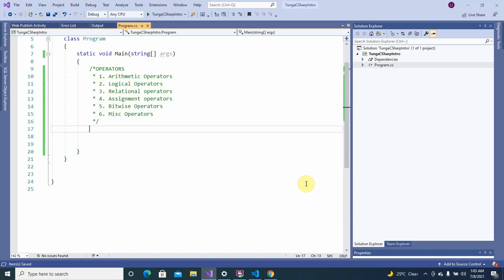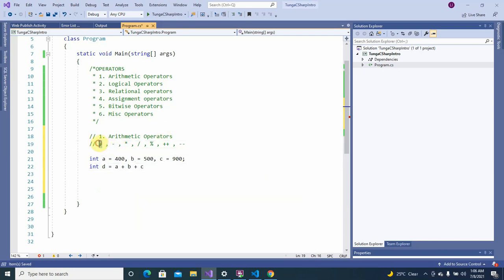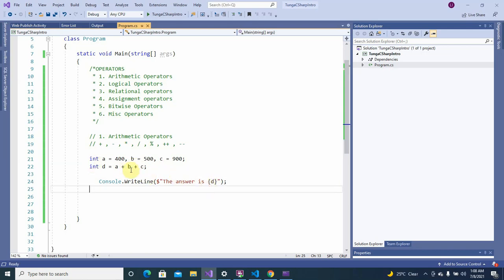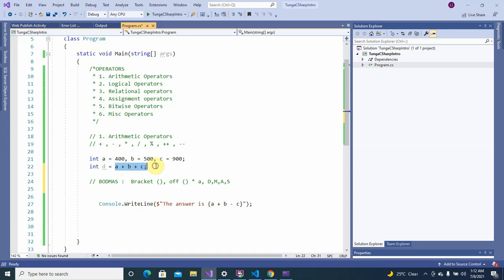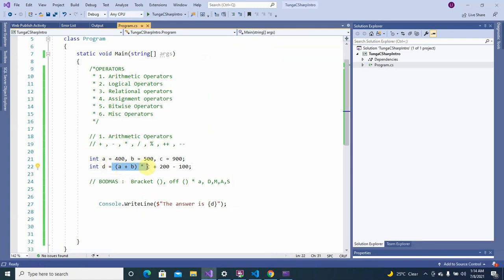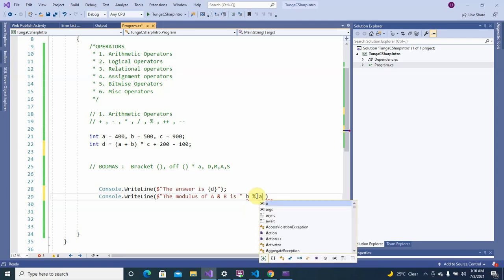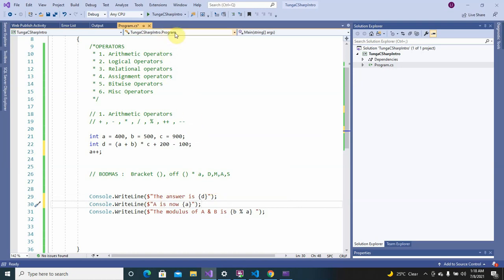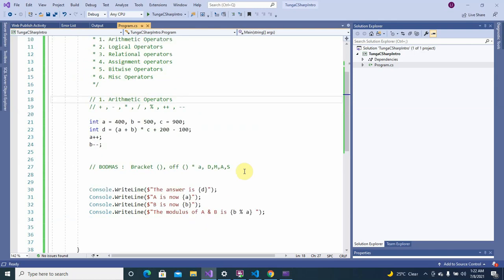3. Arithmetic Operators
In this video, you will learn the arithmetic operators in C#